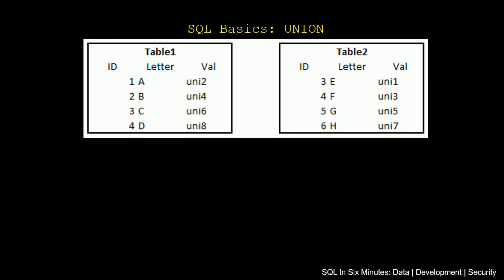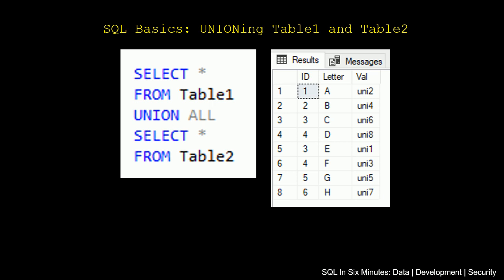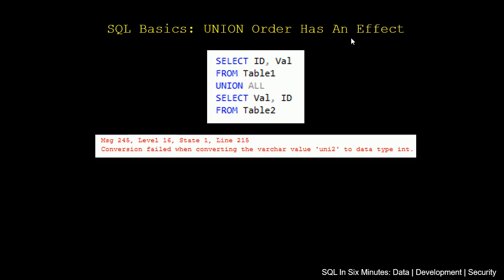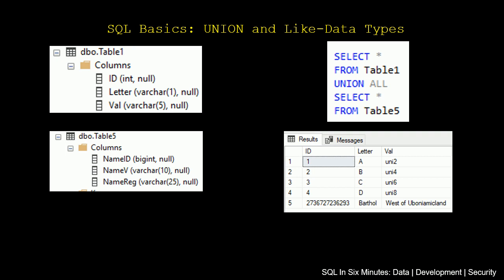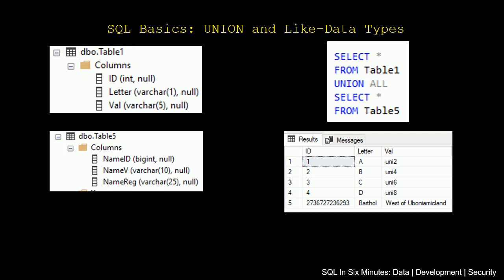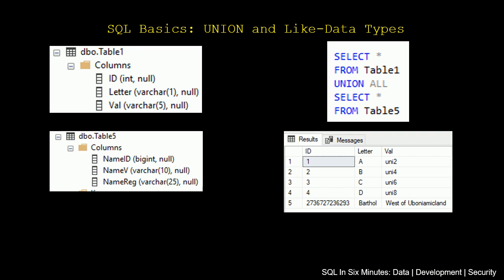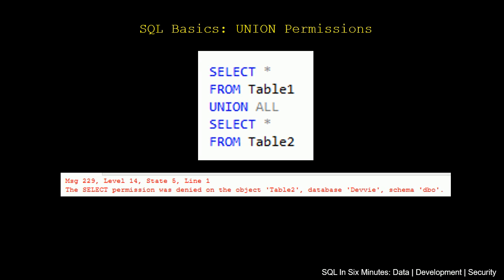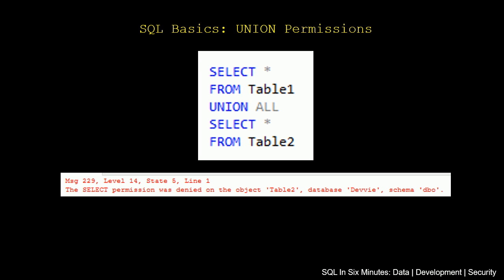SQL Basics: How To Use UNION ALL and Why